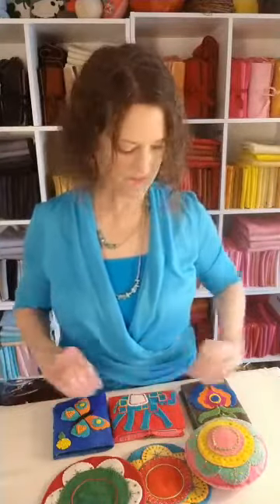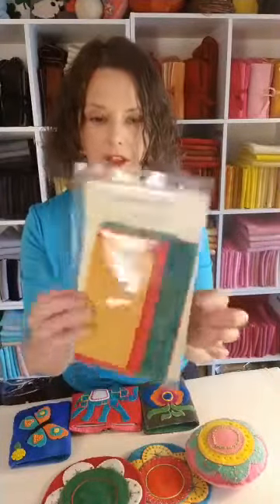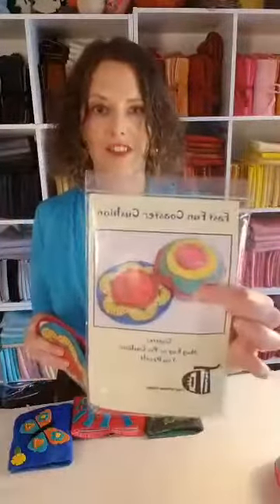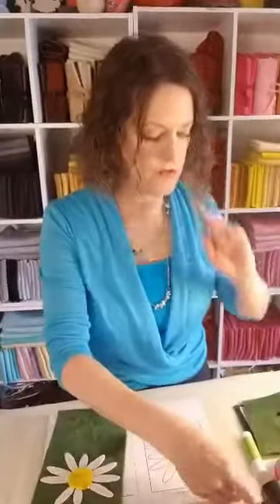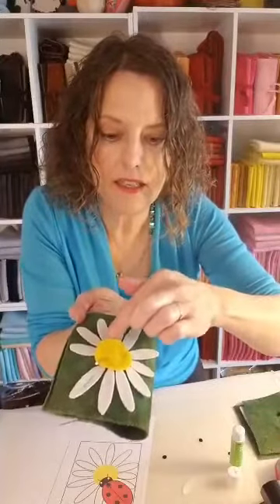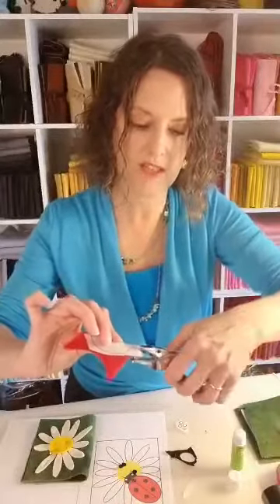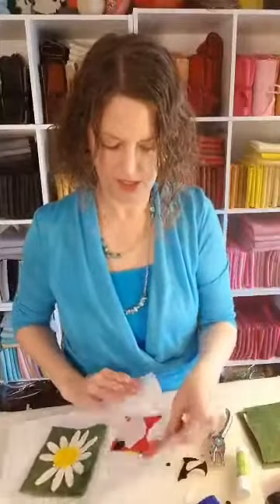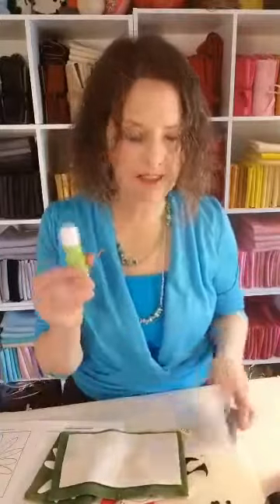woolie wednesday Quarantine Cast 3 april 29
How to Wool Applique and Introducing our New Needle Books Fast and Fun Coaster Kits for Beginners.